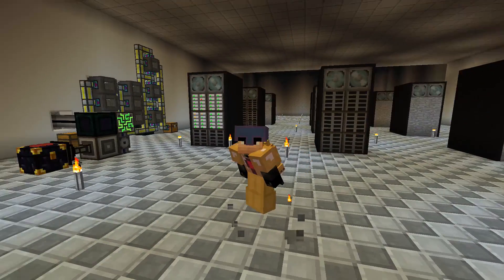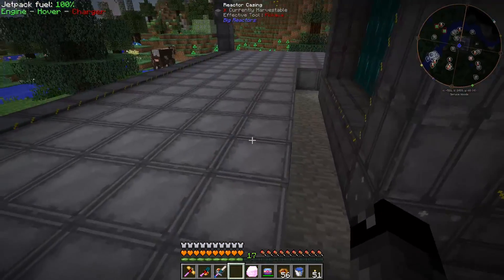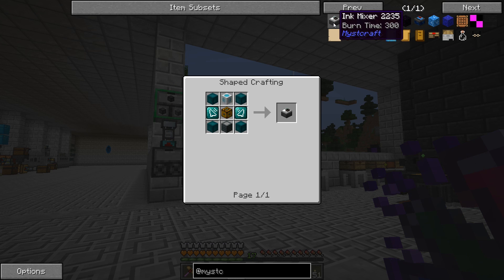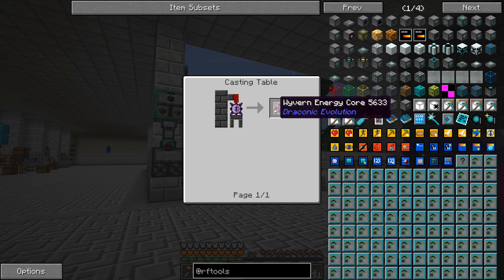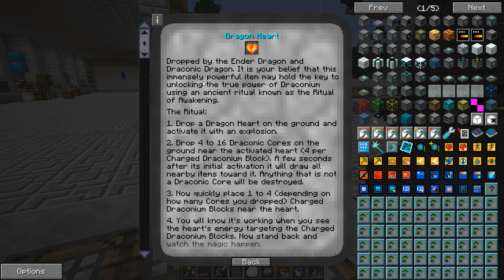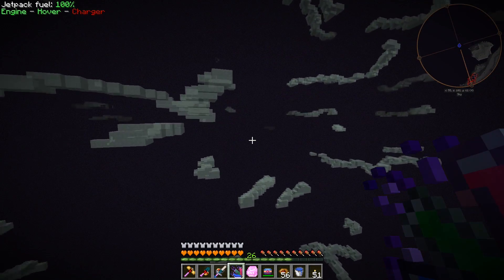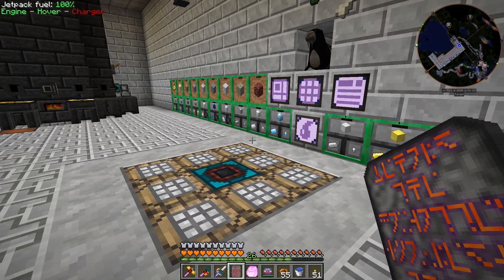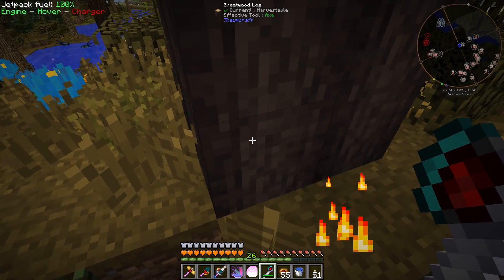Minecraft Mods FTB Infinity Evolved - THE OTHER RABBIT HOLE [E42] (Modded Expert Mode)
We've run out of nether quartz and I'd like to setup an RFTools world to rectify this. It turns out this is a bit more complicated than I first thought. This will lead us to go down the magic path rabbit hole! Let's start by setting up a little Botania and Thaumcraft to get started!